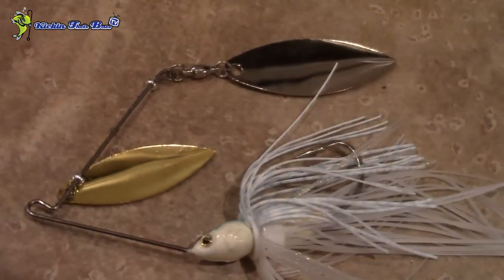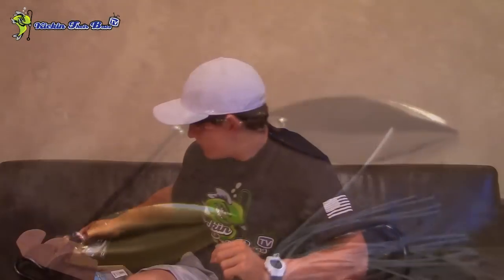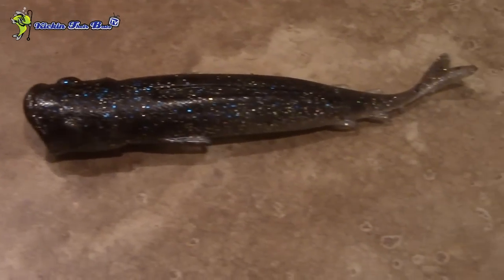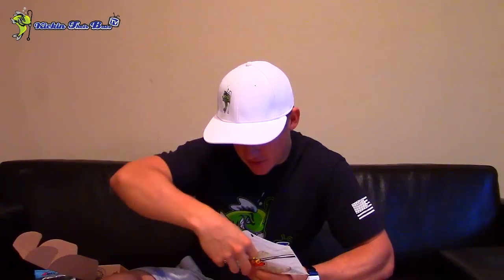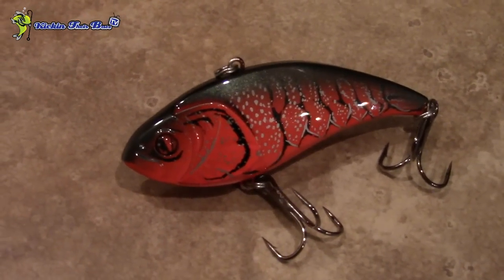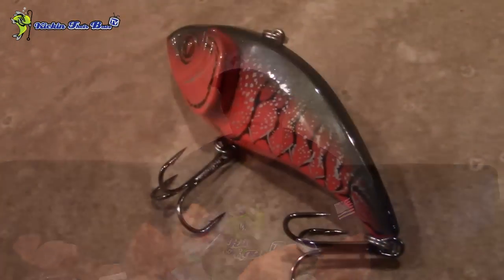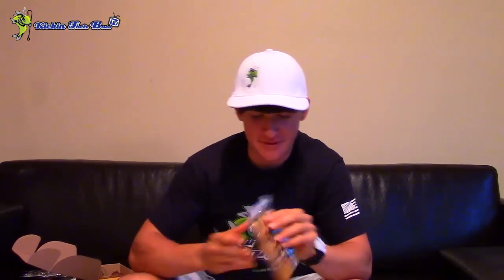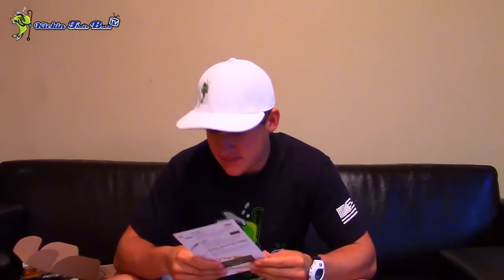Mystery Tackle Box Unboxing ~ August 2015